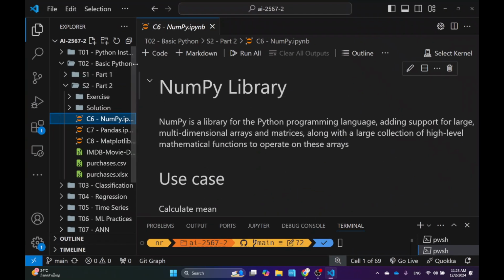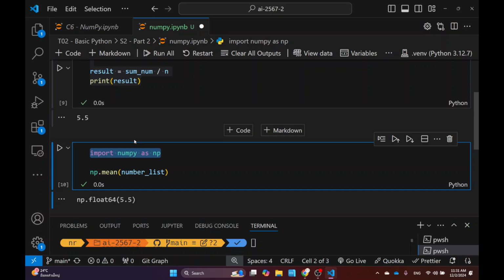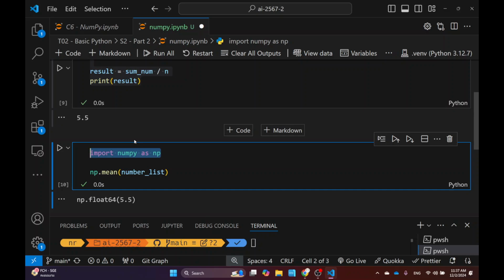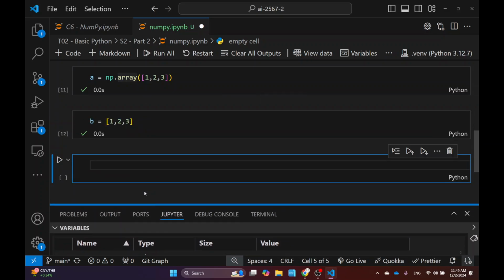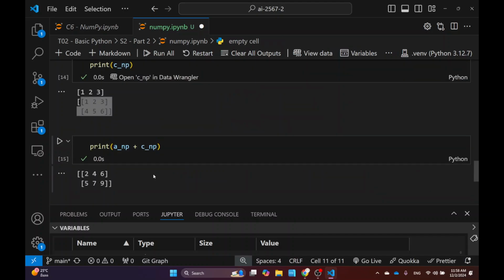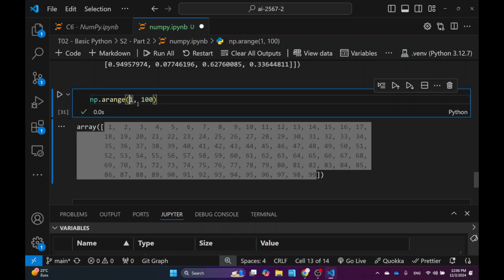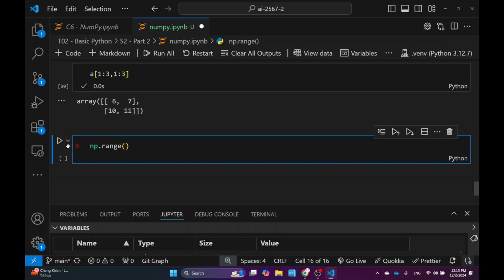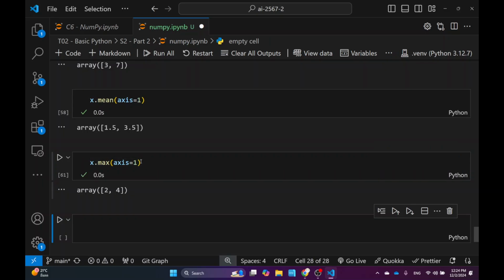AI Class 67: Basic Python Part 6 (Numpy)